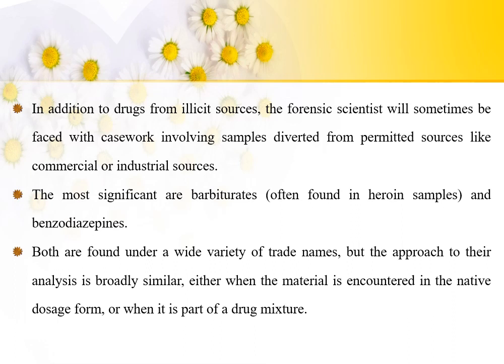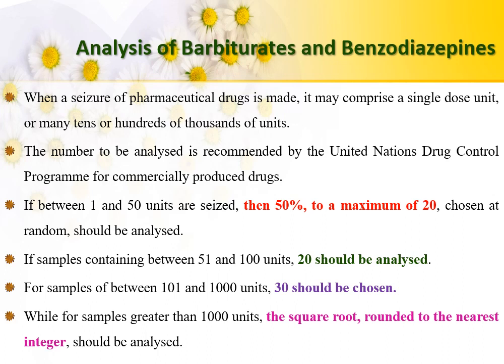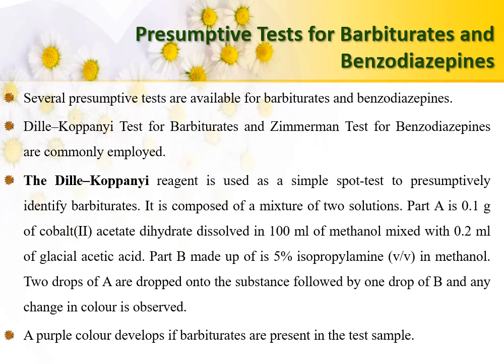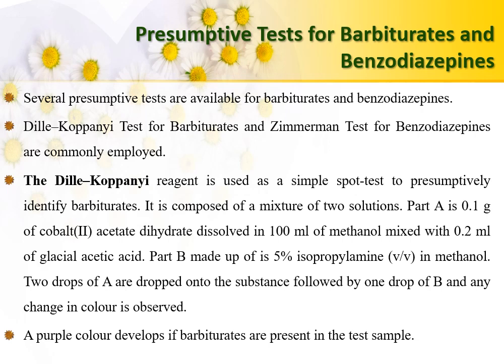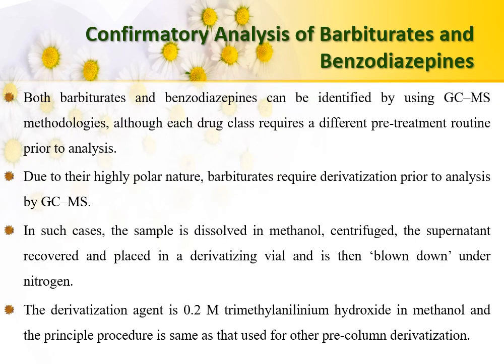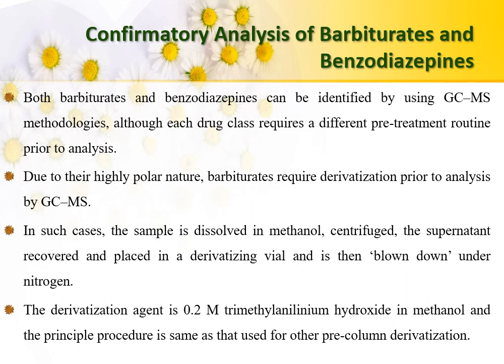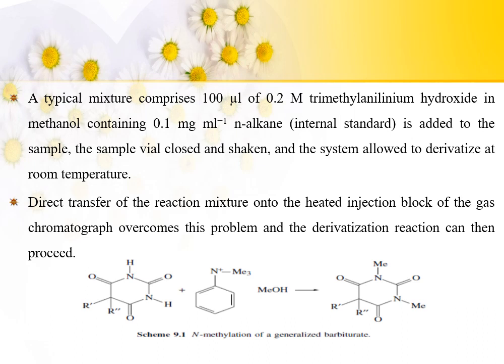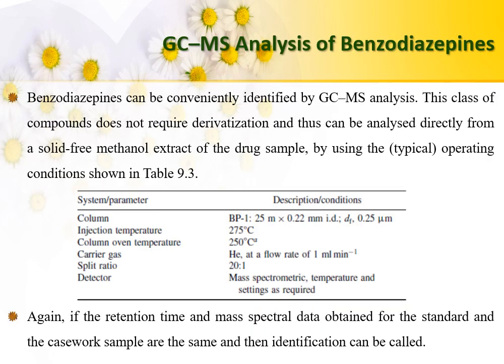Chapter 3G Barbiturates and Benzodiazepines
Analysis of Controlled Substances